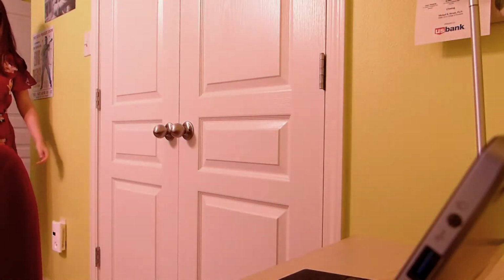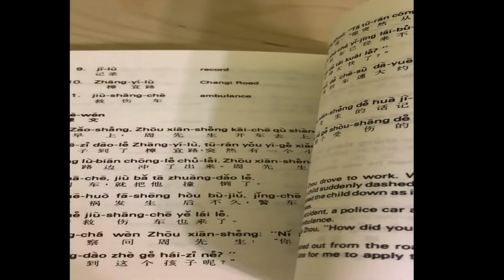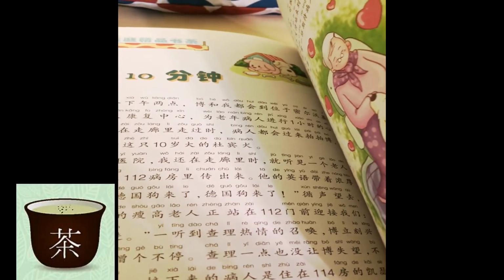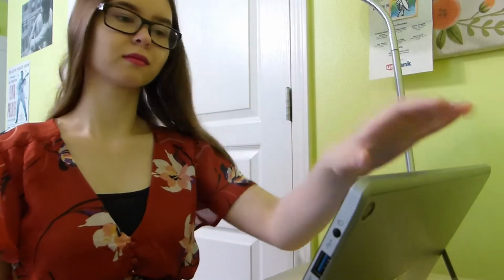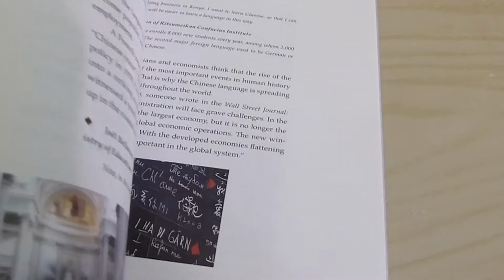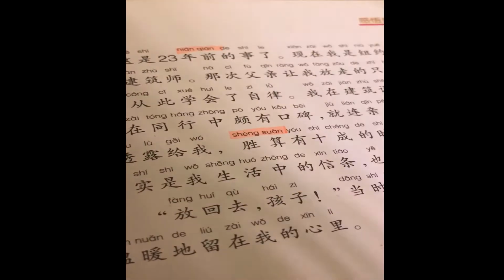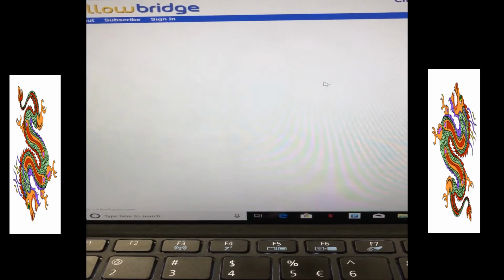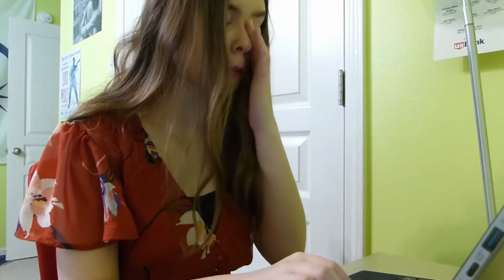Study CHINESE with Me!: Preparing for Exams & Chinese Conversations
大家好! Some of you may not know that I am currently studying Chinese at my university. It's definitely challenging, but one of the best decisions I've made up to this point in my life.

Here are a number of ways through which I prepare for Chinese exams and presentations, and how I get ready when I know I will be conversing with native Chinese speakers. I'm learning Mandarin, but this applies for people learning other dialects as well.

My tips can be helpful for anyone learning  a new language, and especially anyone learning a tonal lanuage, ex. Vietnamese, Thai, Hmong, etc.